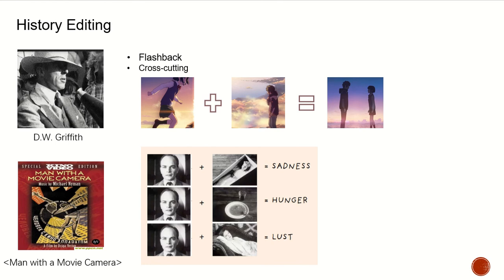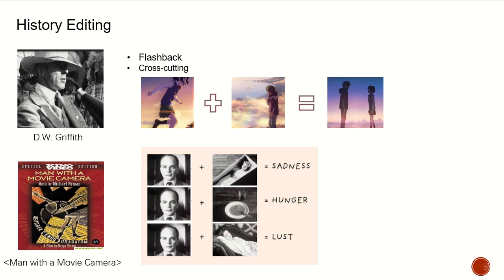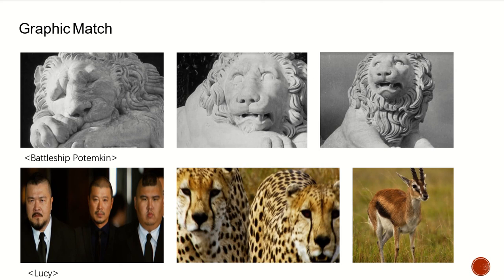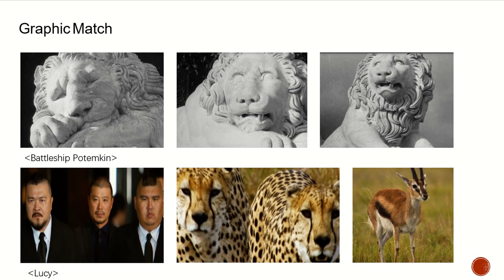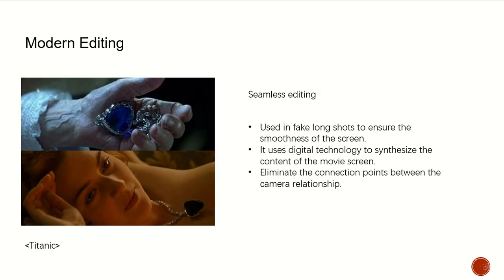montage analysis form Susan Yang